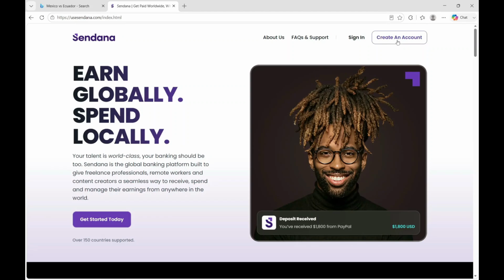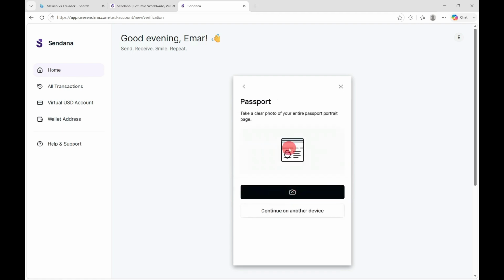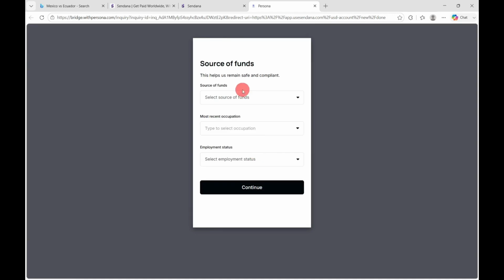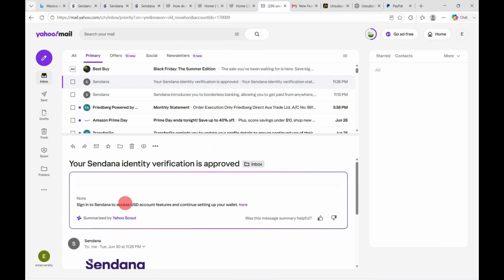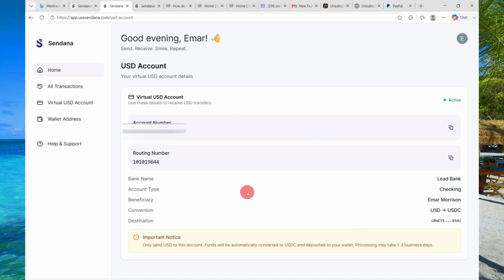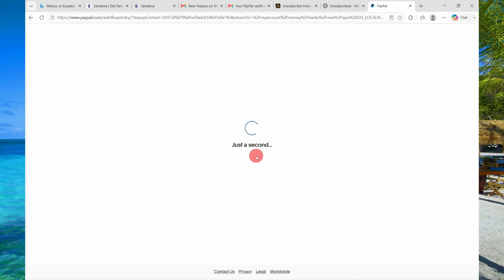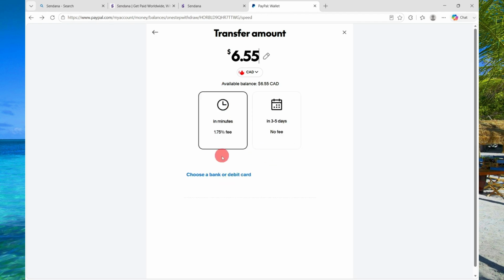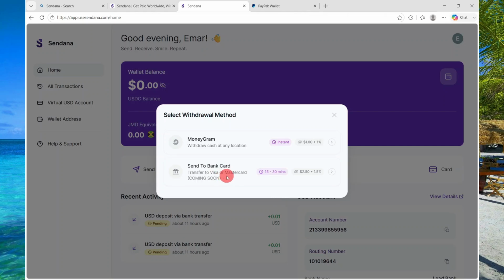How to Withdraw Money from PayPal in the Caribbean (Step-by-Step)